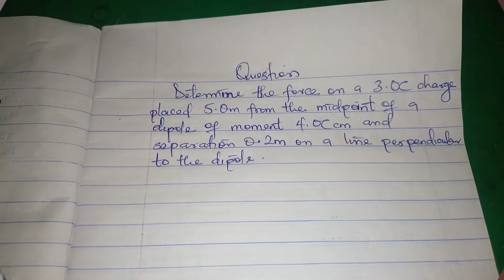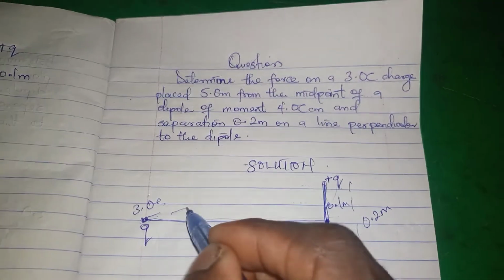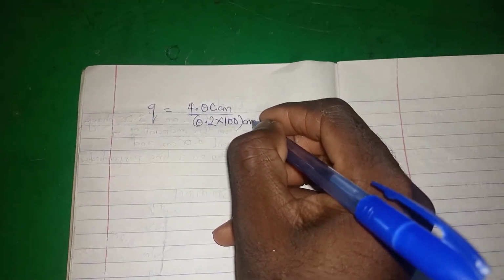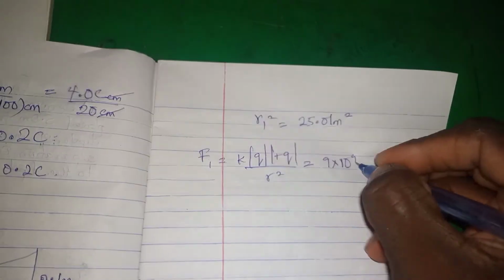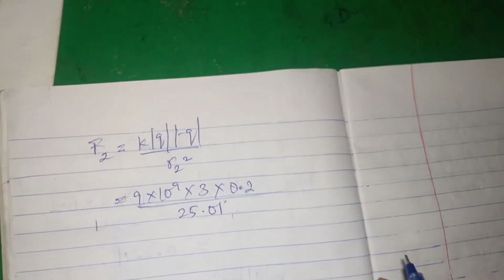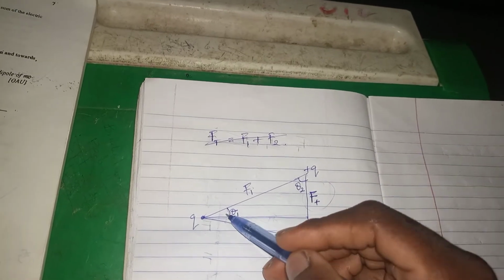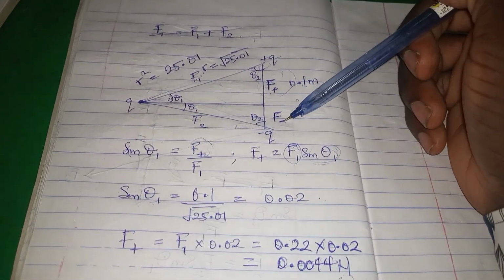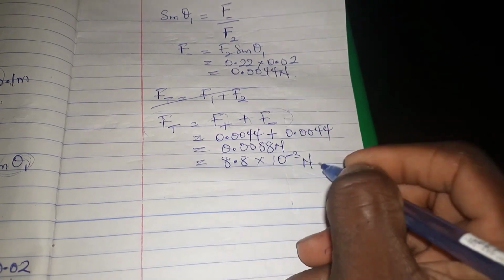How to find the Dipole Moment in an electric field (Lesson 3) || Physics Tutorial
How to find the Dipole Moment in an Electric Field
Relationship between Dipole moment and Electric force is typified in a thoroughly solved question with a step by step approach and all major points are clearly explained.
Check it out and share with Senior Secondary Students as well as First year (100 level) university students.

✍🏽 PETER OFODU (First Class BSc Honours Physics, University of Benin, Nigeria.)

Share with friends and Students, drop your comments and questions in the comments section